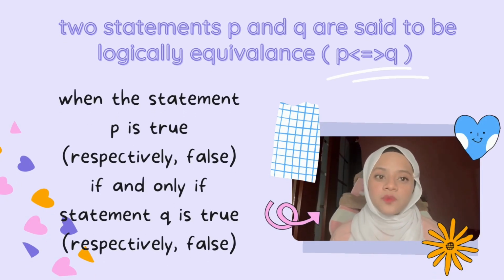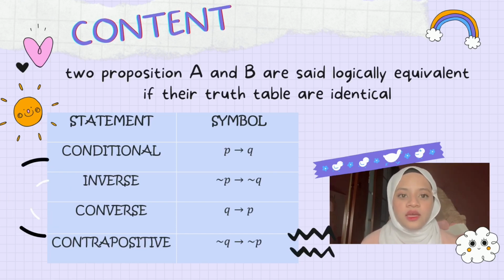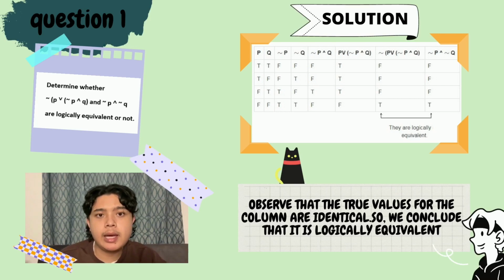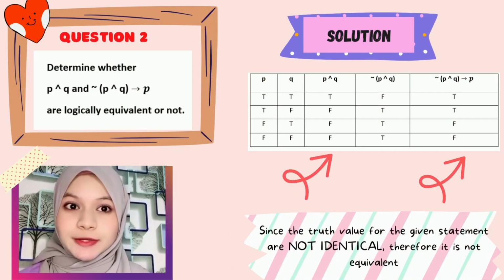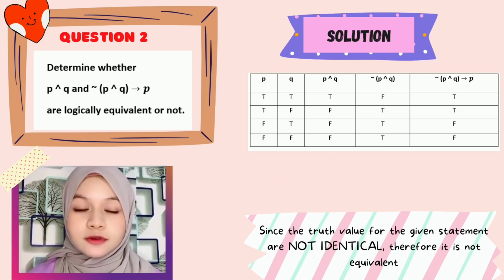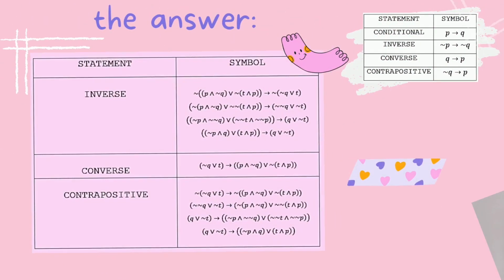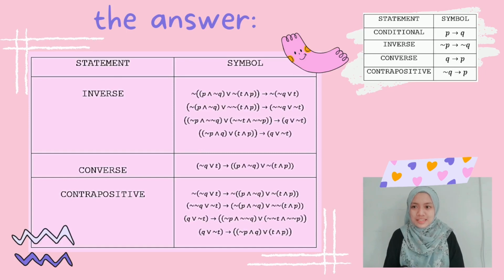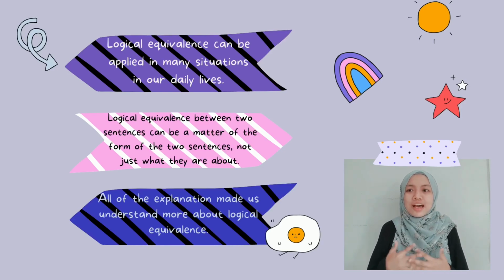MAT222 GROUP PROJECT : LOGICAL EQUIVALENT